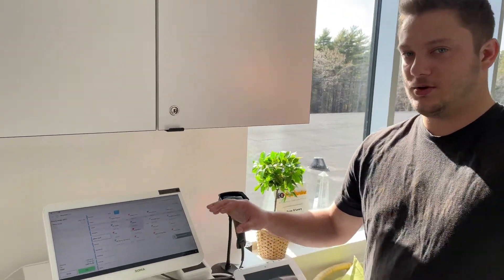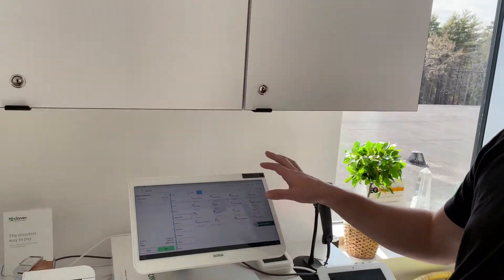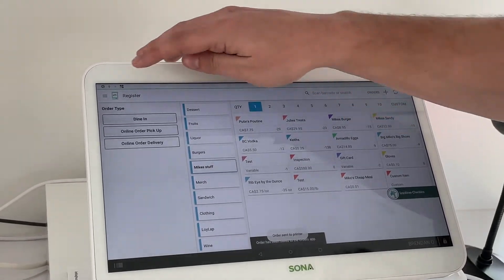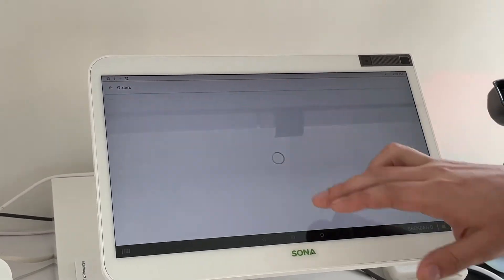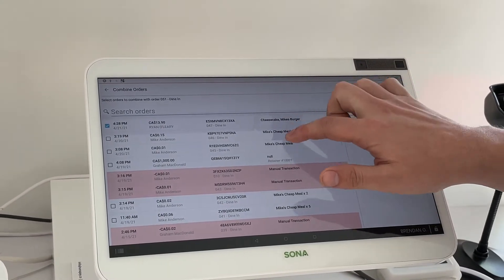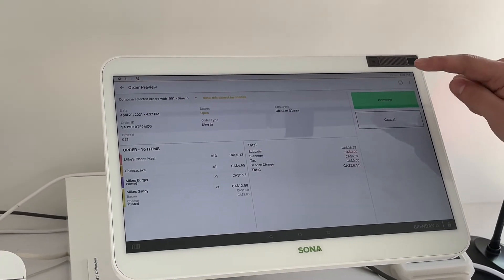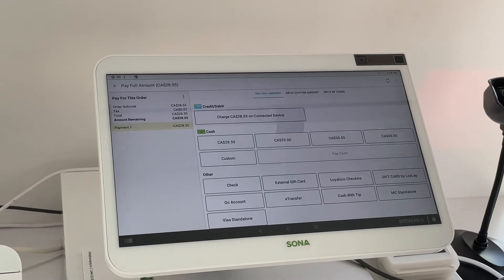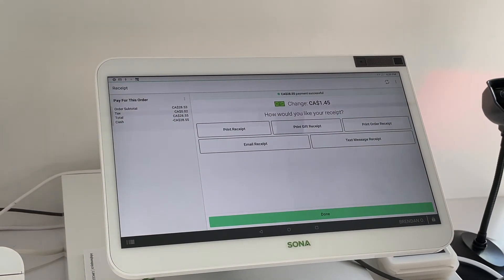Combining Orders on your Clover Terminal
Combining orders on your Clover terminal is simple and Brendan will explain how it is done.

Want more information; We're happy to help!